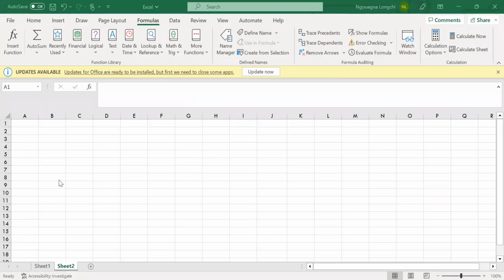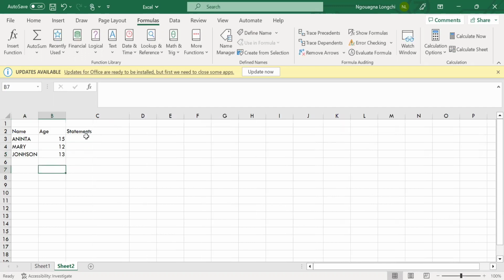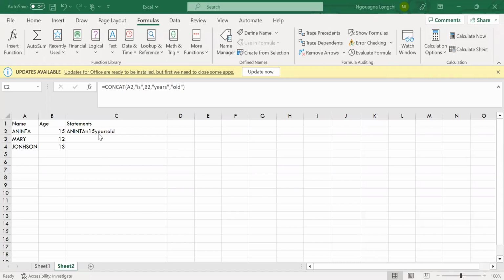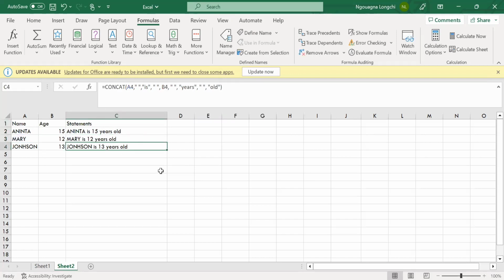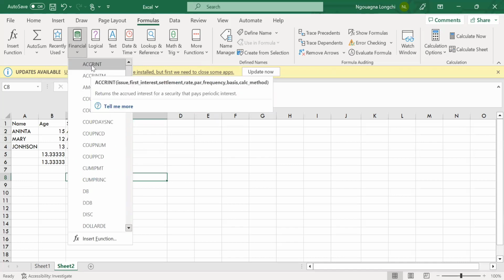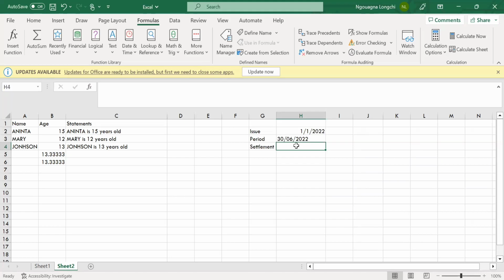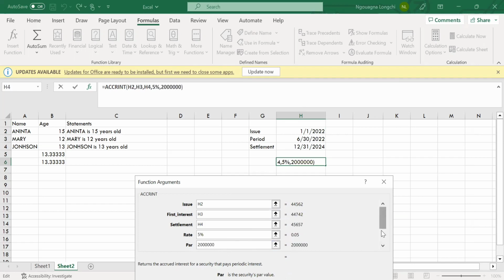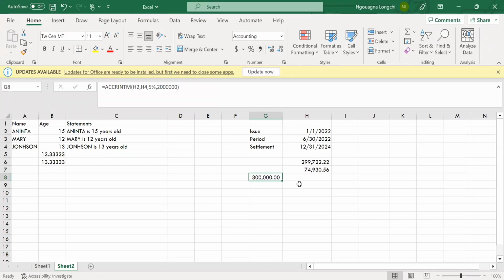New Course: Data analysis in Excel - The formula ribbon (part 1)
Learn how to Use Formulas in Excel

Click on these links to Watch previous videos.